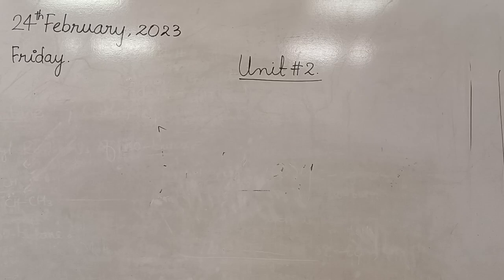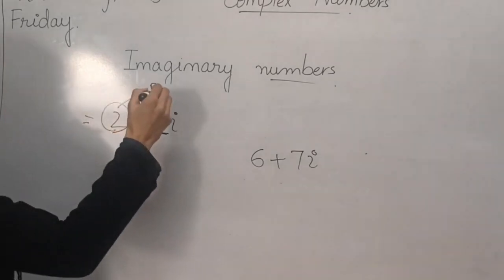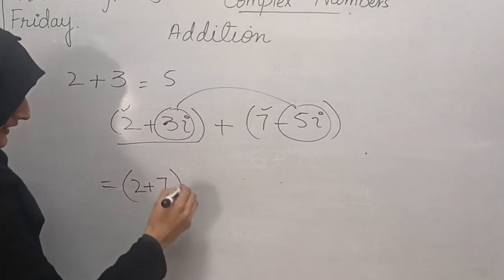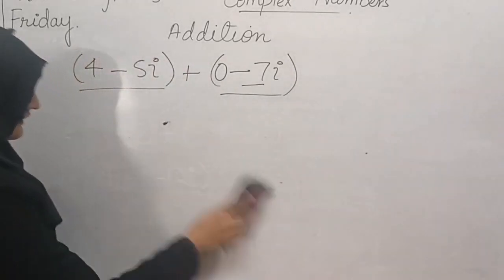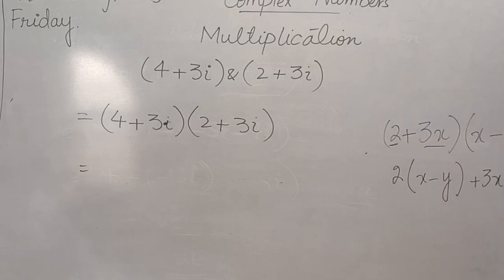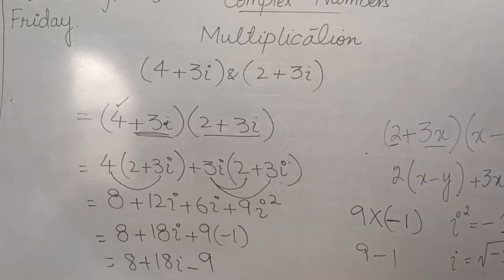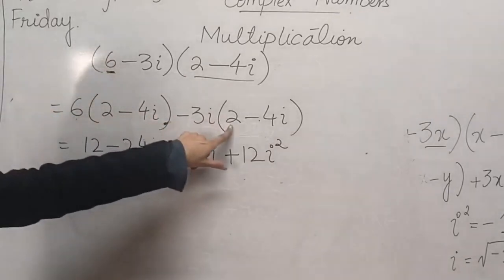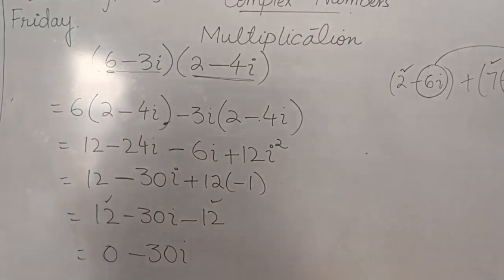Introduction of Complex Numbers